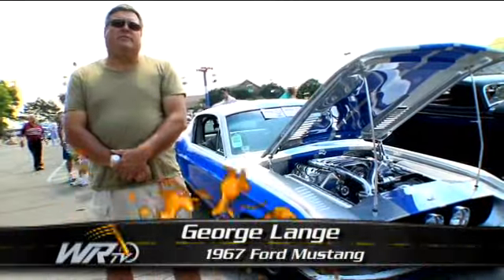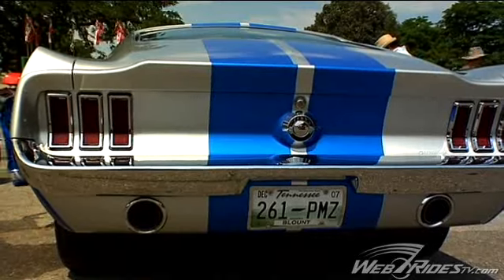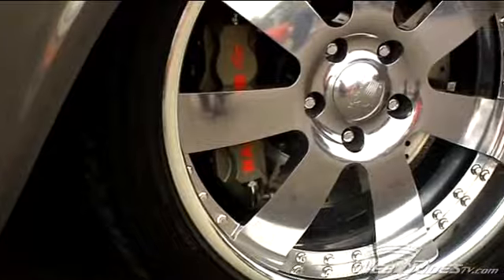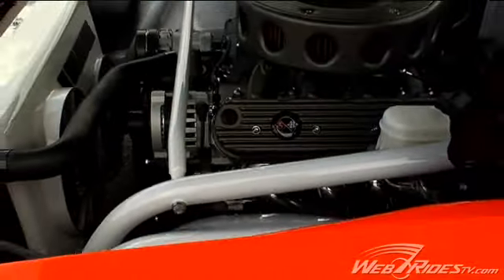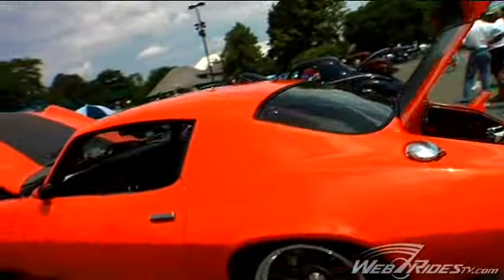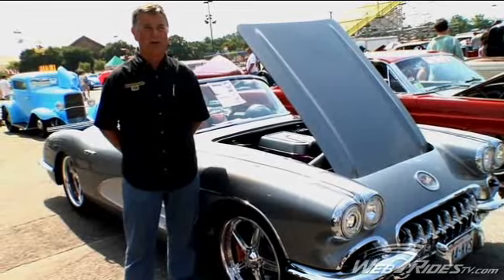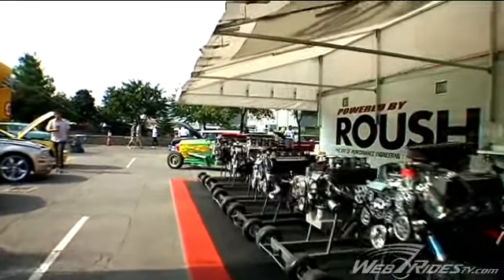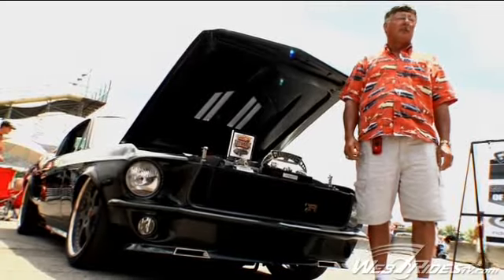Goodguys Rod & Custom Show Winners - Top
Check out the Top 5 cars of the Good Guys Rod & Custom Show, including the '60 Chevy Corvette that won inclusion in to the next Gran Turismo game, a rare '66 Chevy Biscayne, 839 whp '67 Ford Mustang, the Ring Brothers '67 Mustang Fastback, and Dale Earnhardt Jr.'s personal '72 Camaro.  You've never seen hot rods like this.  Ever.

Produced and directed by Greg Harvey